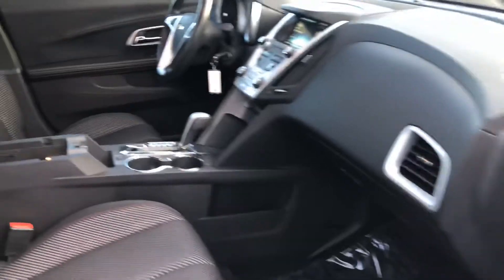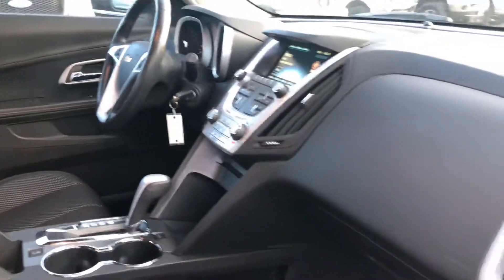2015 Chevy Equinox One Owner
2015 Chevy Equinox one owner clean car fax!